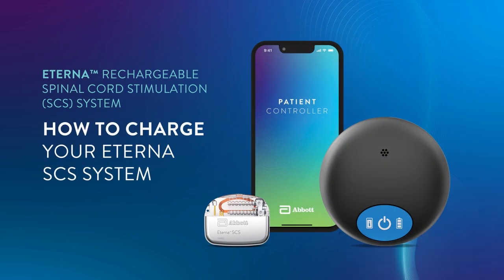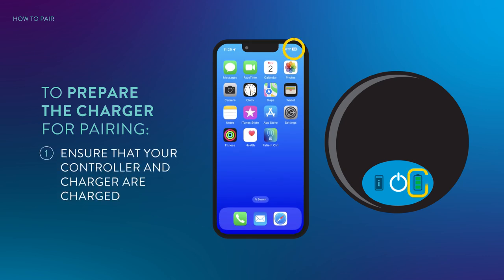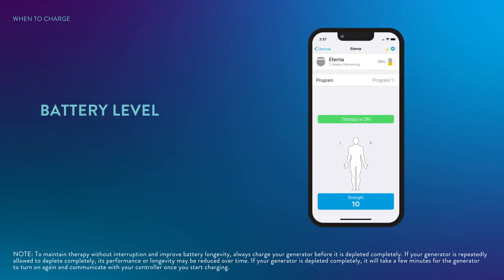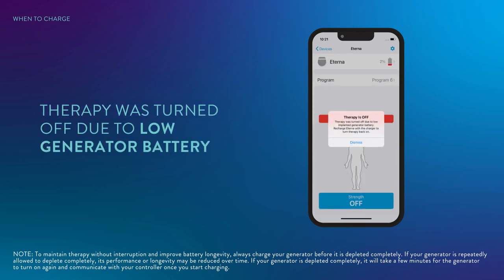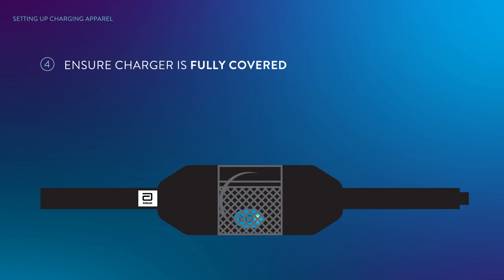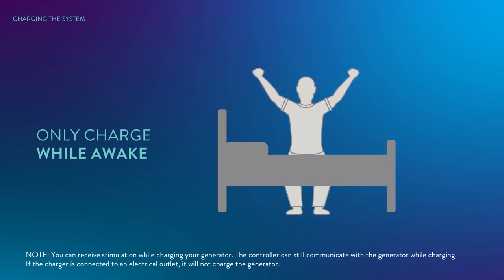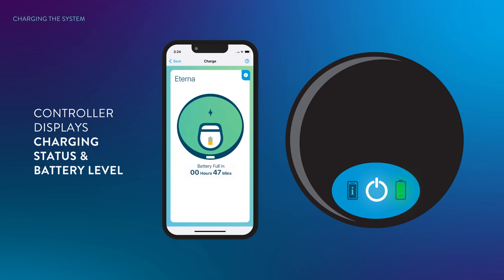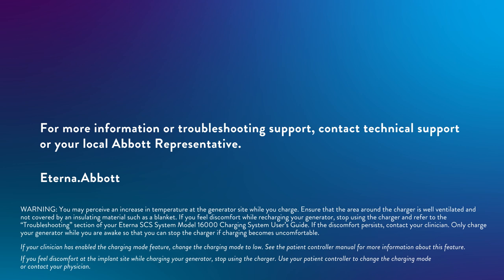How to Charge your Eterna SCS System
Watch this video for step-by-step instructions on how to charge your Eterna™ SCS System.